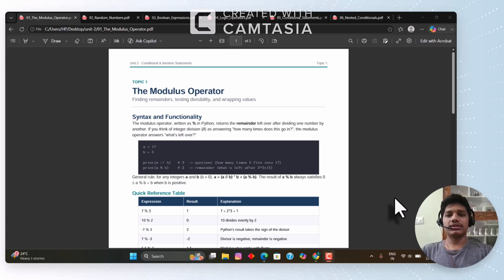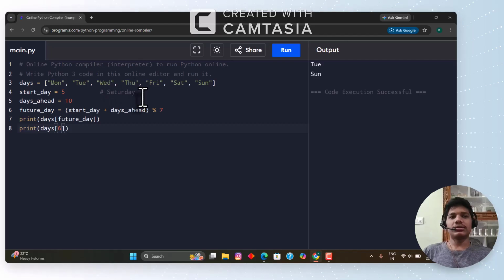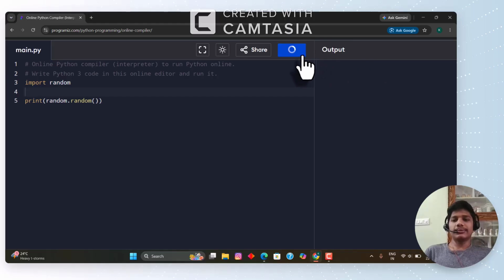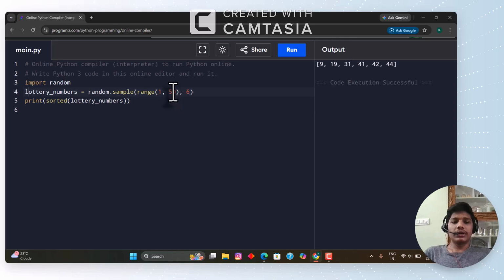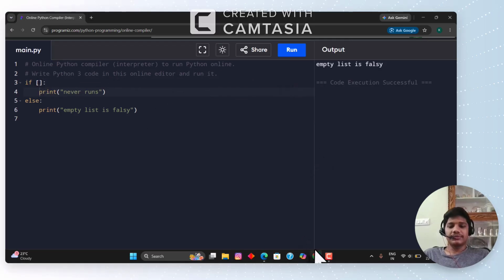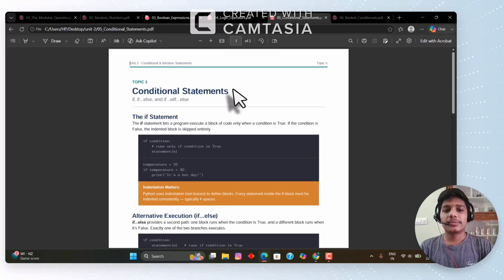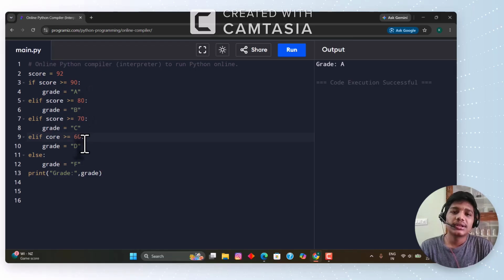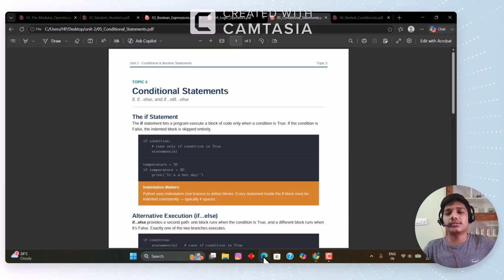Python Programming Unit 2 | If, Else & Random Module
#📘 Basic Python Programming – Unit 2: Conditional Statements

Welcome to **Unit 2** of the **Basic Python Programming** series!

In this video, you'll learn the fundamentals of decision-making in Python. These concepts are essential for writing programs that can make choices based on different conditions.

### 📚 Topics Covered:

* ✅ Modulus Operator (`%`)
* ✅ Random Numbers (`random` module)
* ✅ Boolean Expressions
* ✅ `if` Statement
* ✅ `if...else` Statement
* ✅ `if...elif...else` Statement

Each topic is explained with simple examples to help beginners understand the concepts easily and start writing Python programs with confidence.